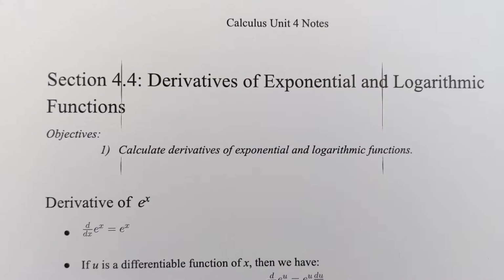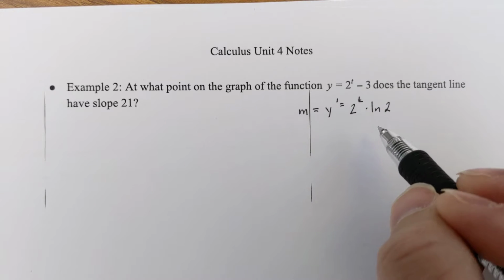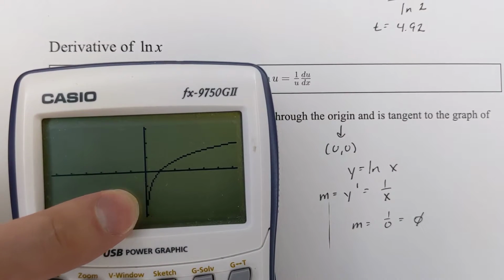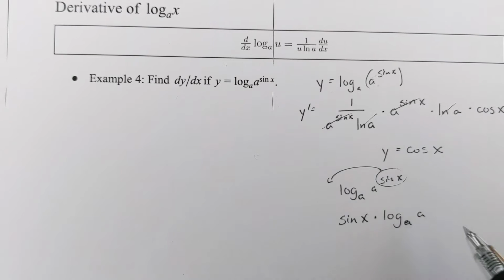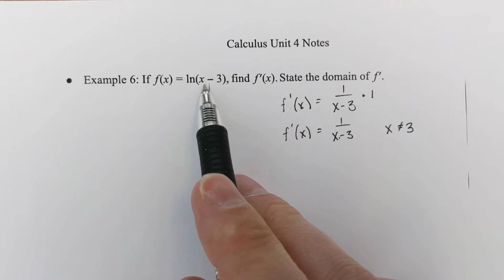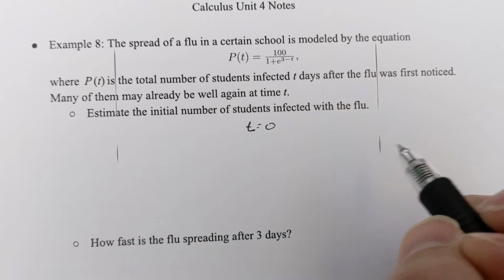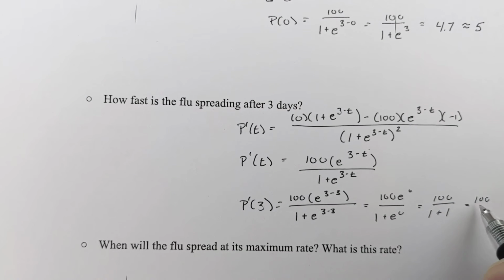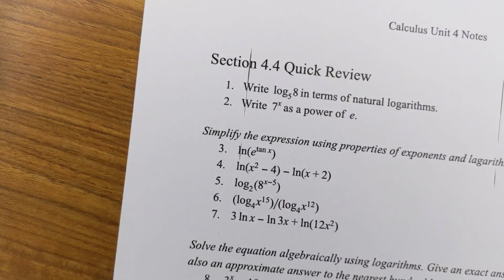Calculus Section 4.4